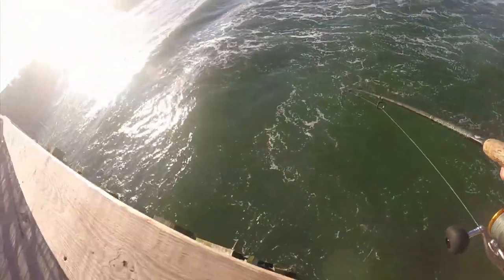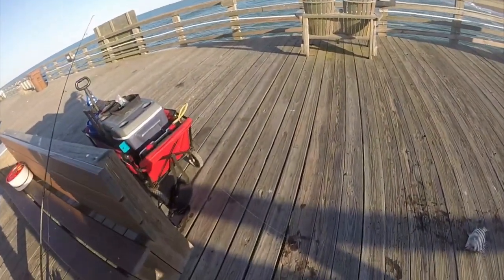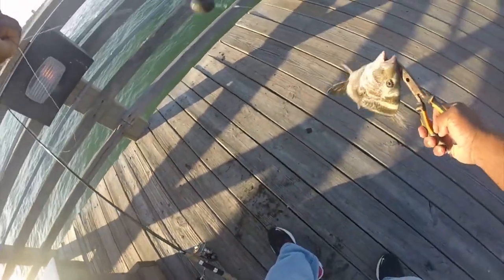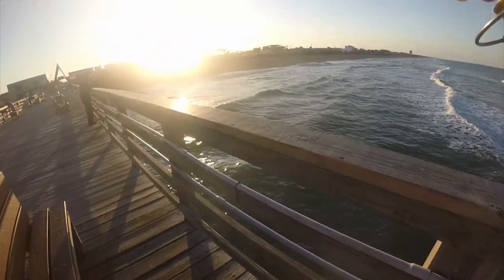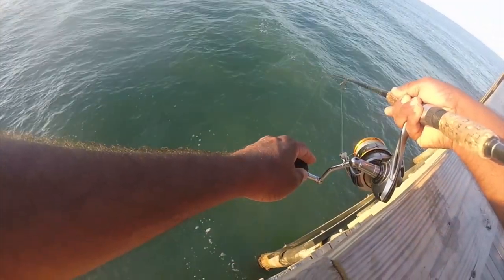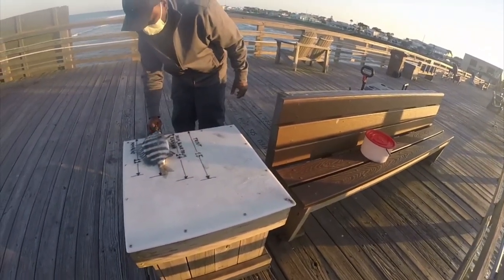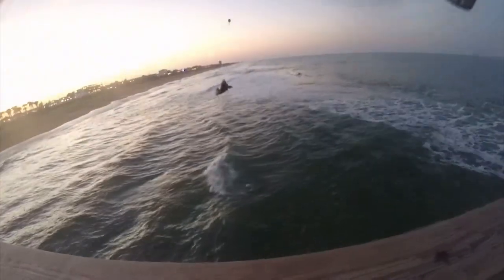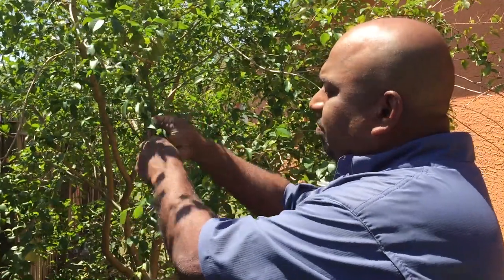HOW TO CATCH SHEEPSHEAD FROM A PIER/FLAGLER PIER ( PART 2 OF 3)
THIS IS PART 2 OF 3 FOR THIS SERIES OF SHEEPSHEAD FISH .  WE HAD TOO MANY VIDS TO PUT INTO ONE .  THERE IS ALSO GOING TO BE ANOTHER VIDEO COMING SOON.

THANKS VLAD AND FAMILY